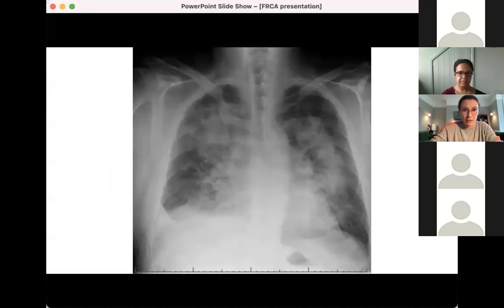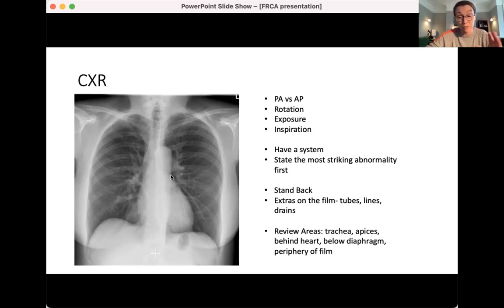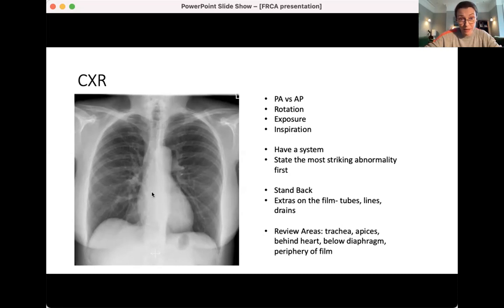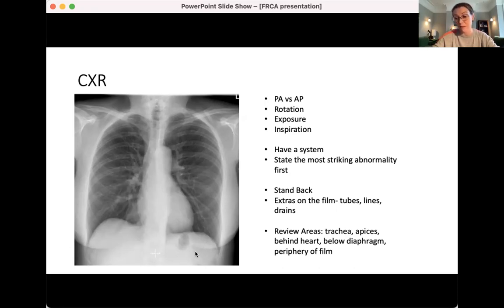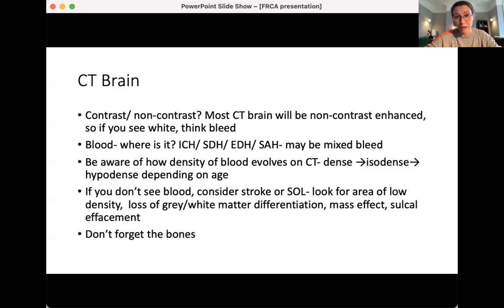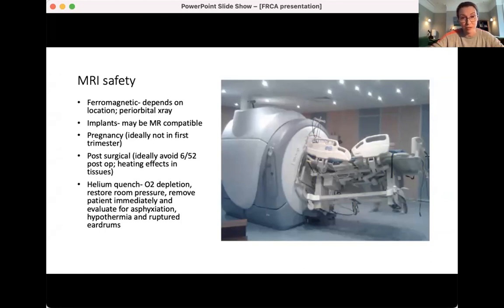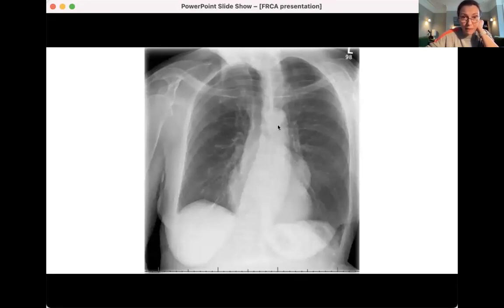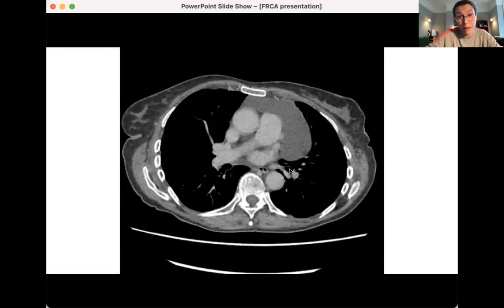FP SummerSeries Radiology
Revision of FRCA topics covring radiology